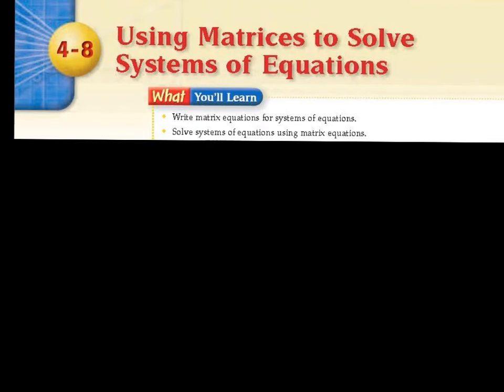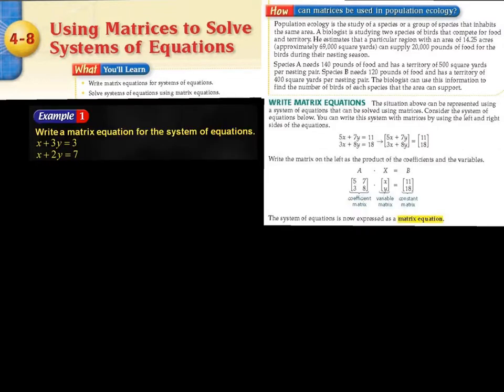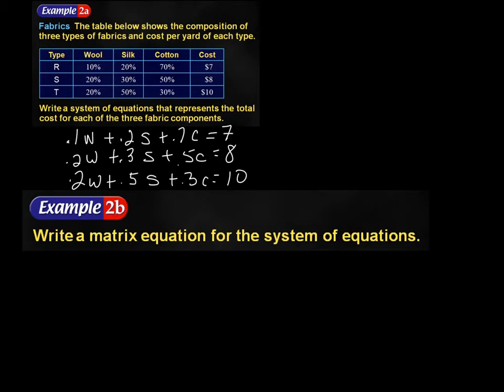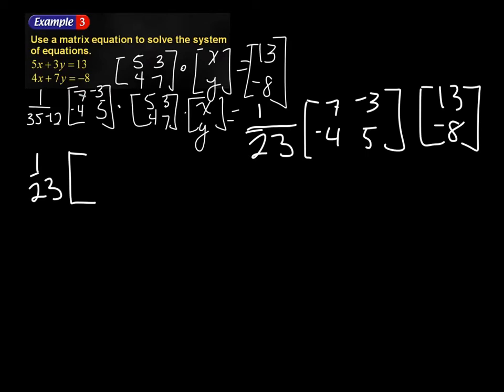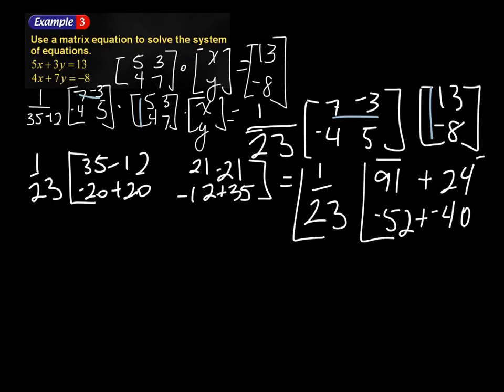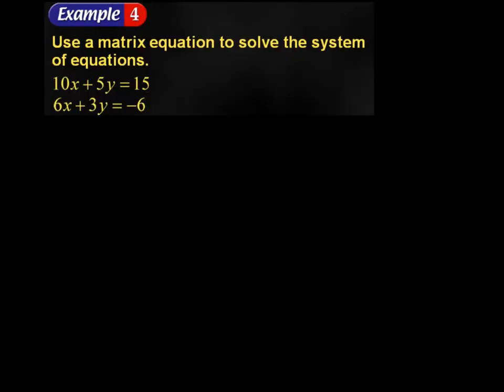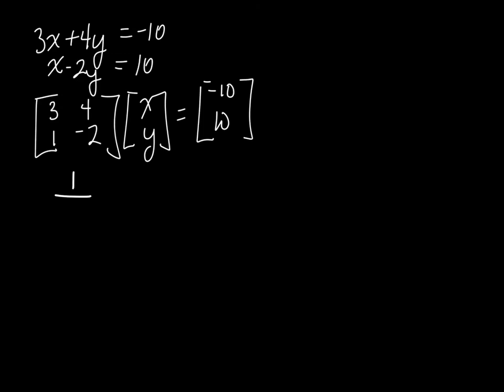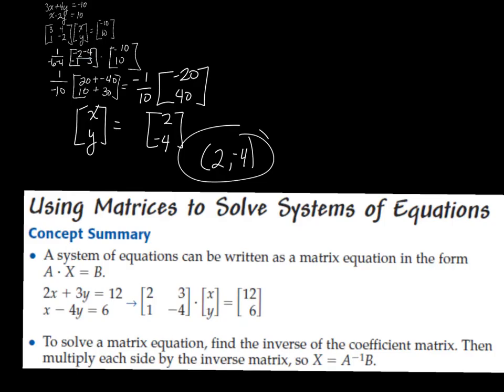4-8 Using Inverse Matrices to Solve Systems of Equations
Aalgebra 2